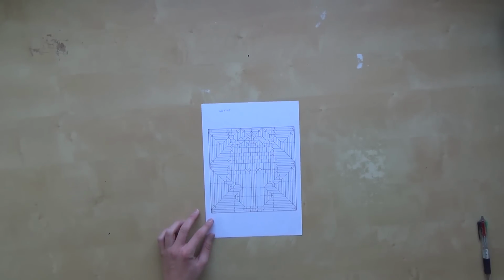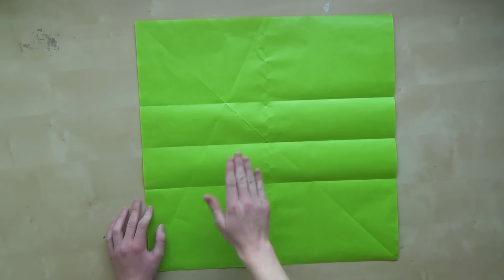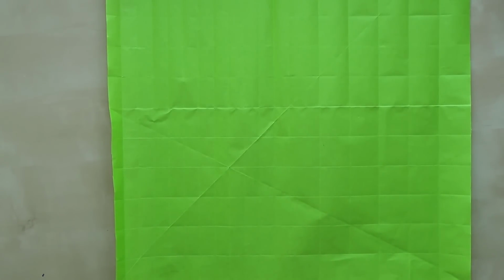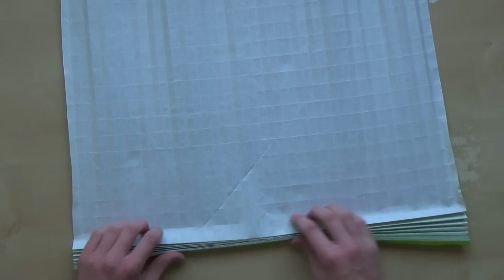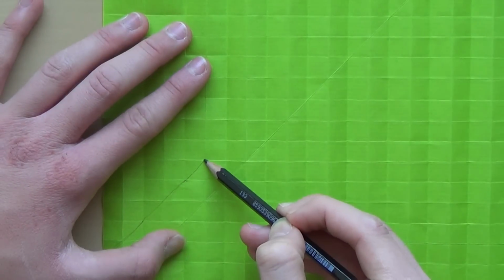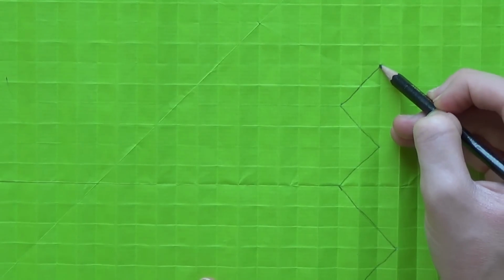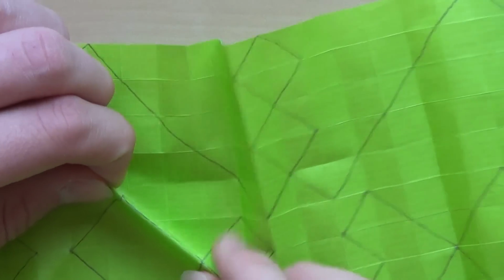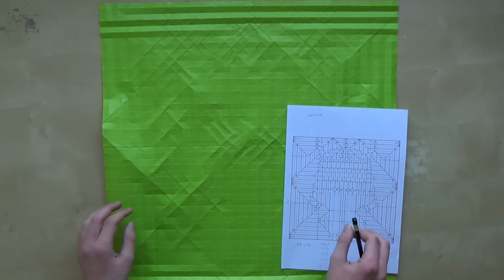Salt Creek Tiger Beetle by Robert J. Lang (TUTORIAL) Part 1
Like my Fan page on Facebook to be the first to know what my next video will be!

In this video I will show you how to precrease all the lines needed to fold the base of Salt Creek Tiger Beetle designed by Robert J. Lang.

The paper I used in the video is 53*53 cm square of Green/White Kraft paper